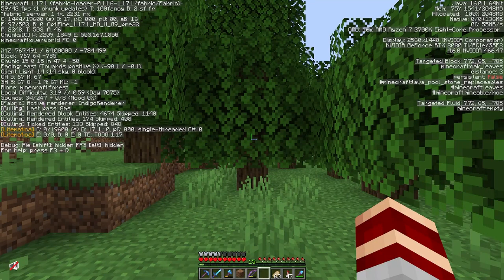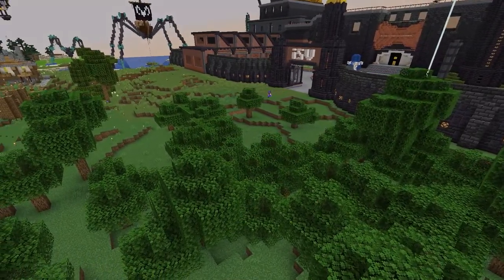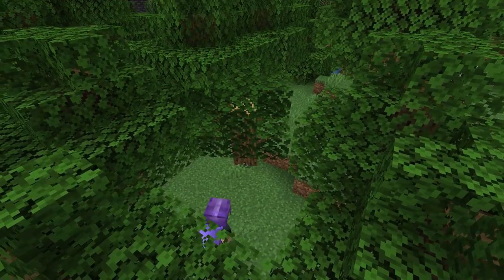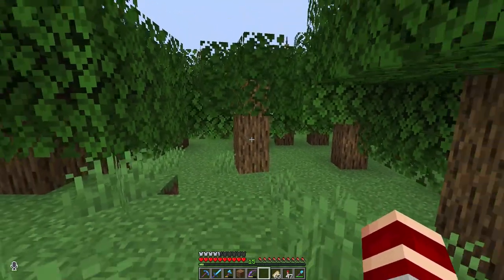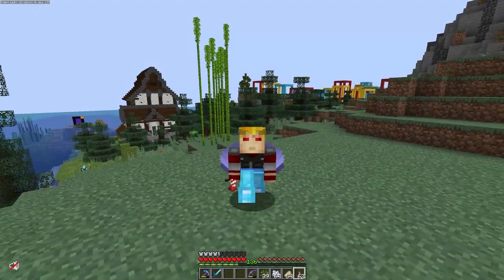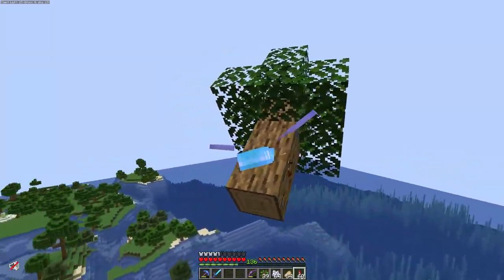I am the TREE TROLL! - Hermitcraft 8: #10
I've turned into a TREE and nobody can tell! Let's TROLL the entire server!
Today we mess with @impulseSV @ThatMumboJumbo @Grian @cubfan and @GoodTimesWithScar! So much hilarity!